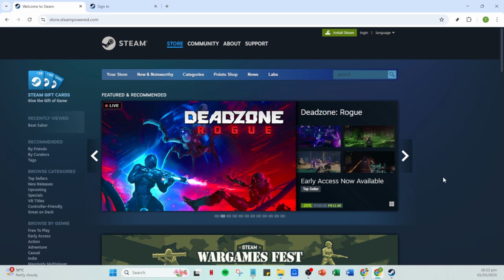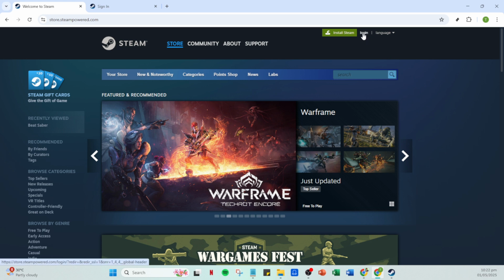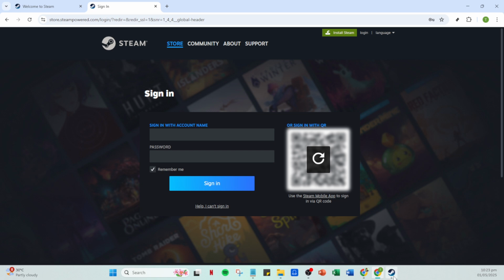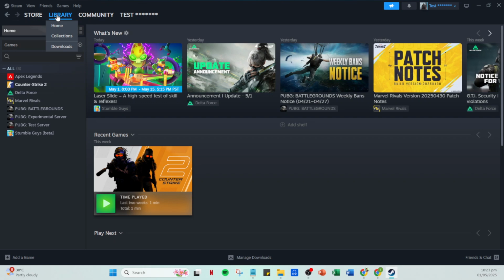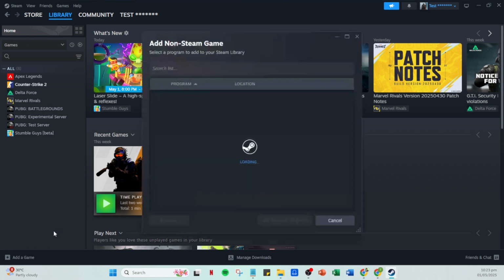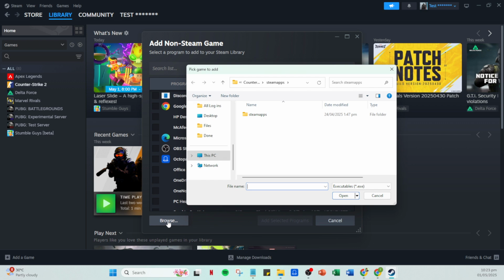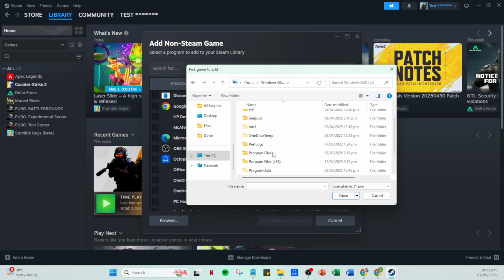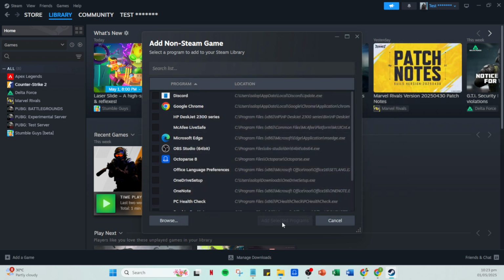How To Get Rocket League on Steam [2025 Full Guide]